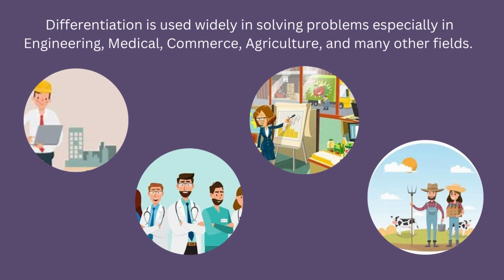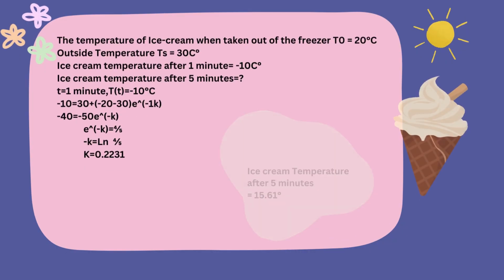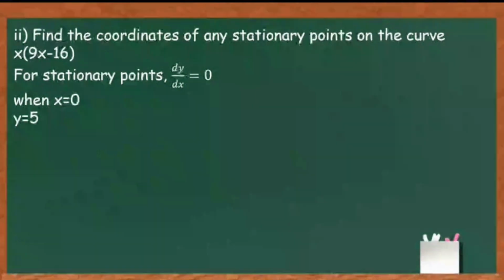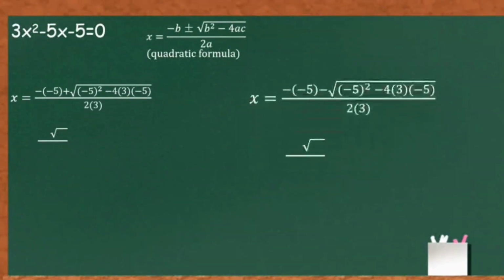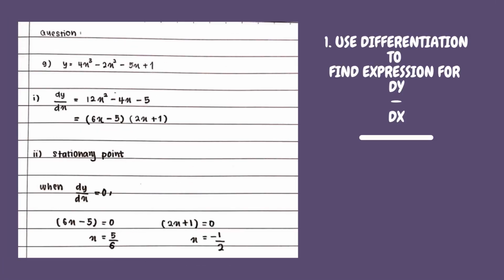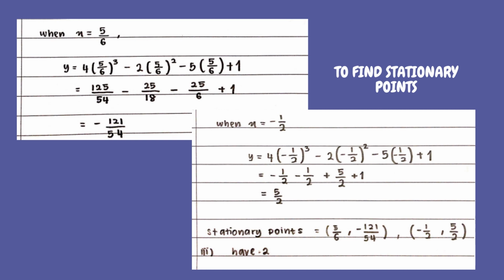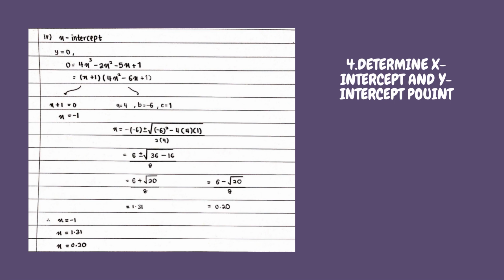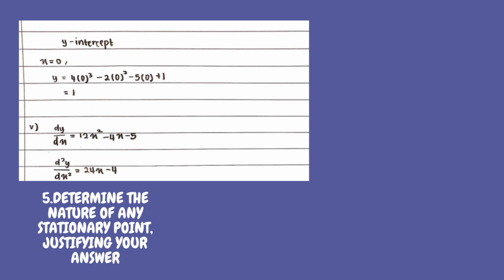DBM20023_CHAPTER 2 _DIFFERENTIATION_GROUP4